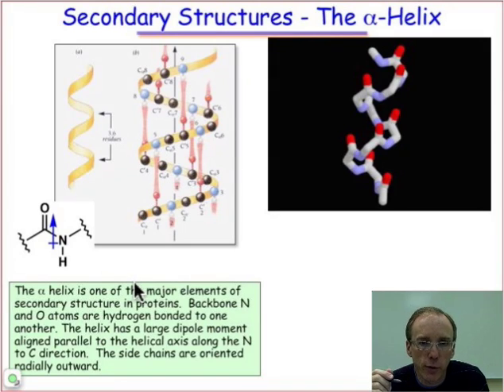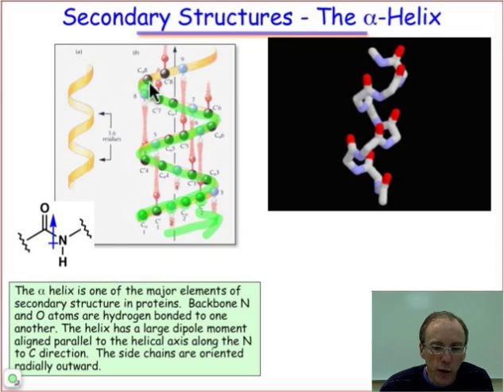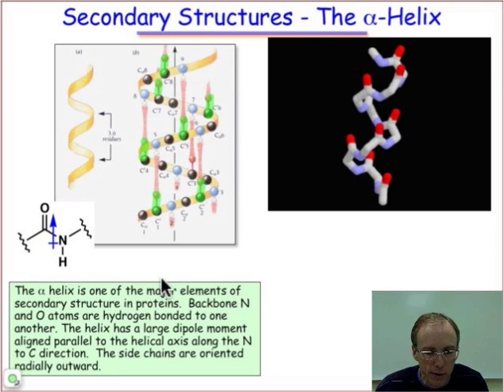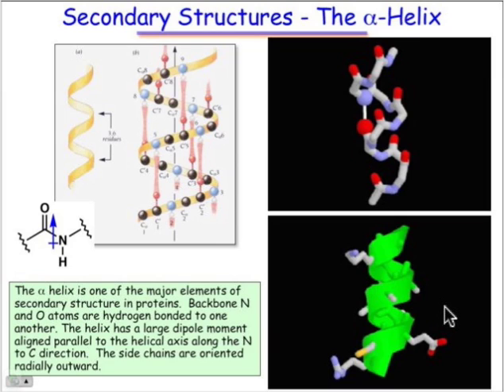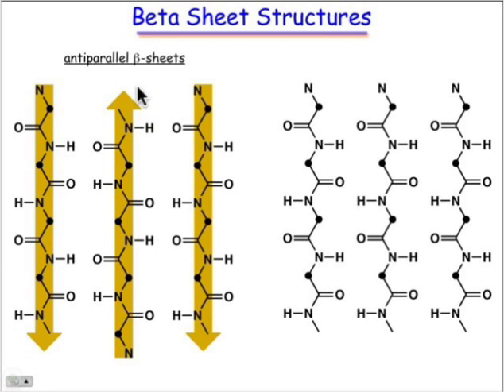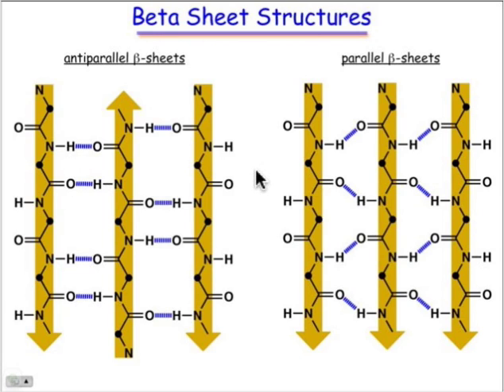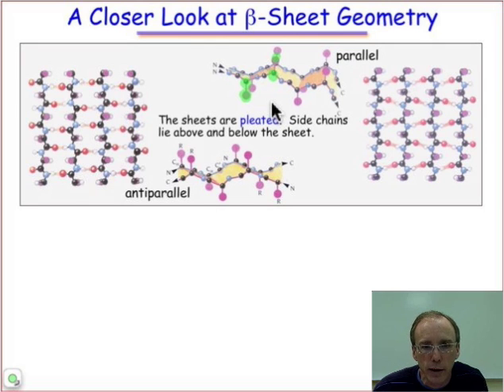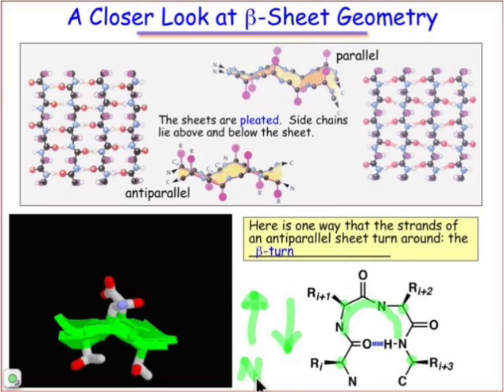Secondary Structure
Alpha helices and beta sheets constitute the secondary structure of proteins. Both are held together by hydrogen bonds between the carbonyl oxygens and amide hydrogens of the peptide backbone. Learn more in this webcast.